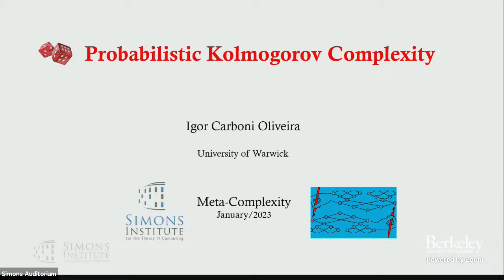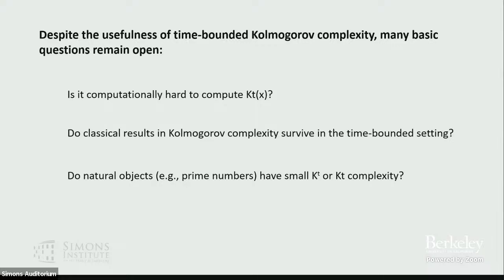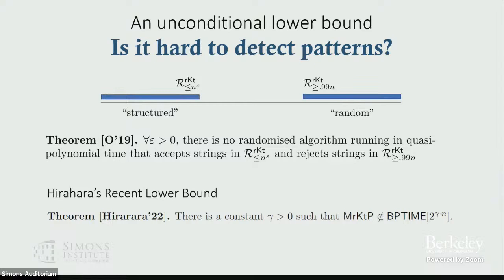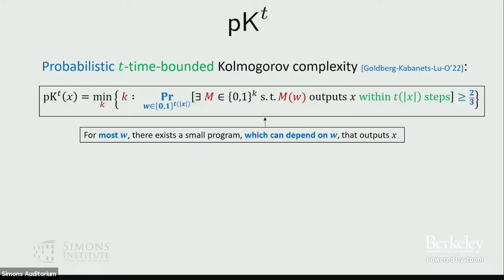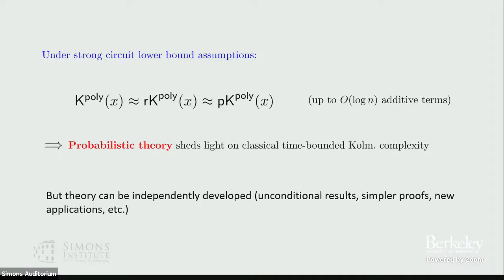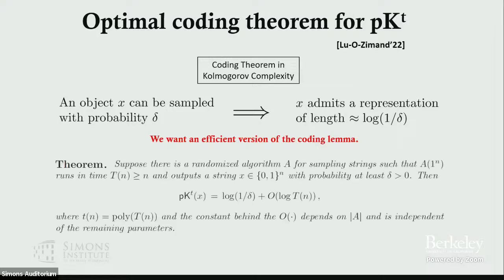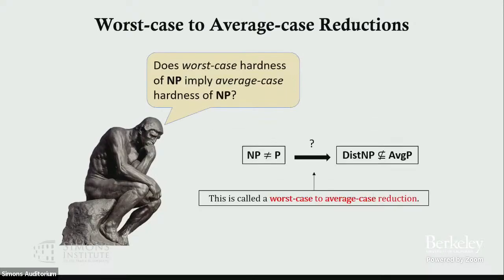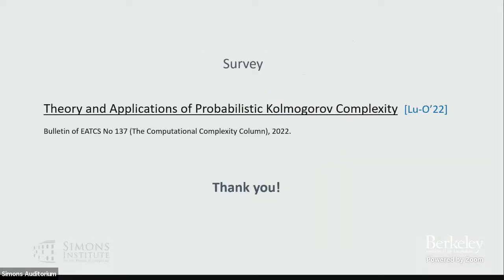Probabilistic Kolmogorov Complexity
Igor Carboni Oliveira (University of Warwick)
Meta-Complexity Boot Camp